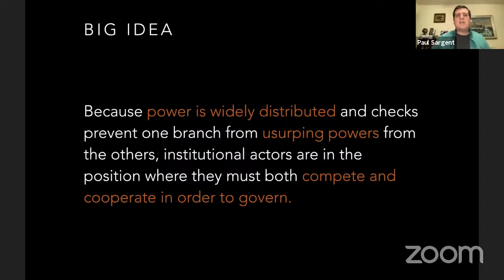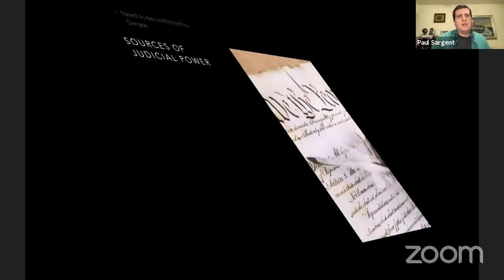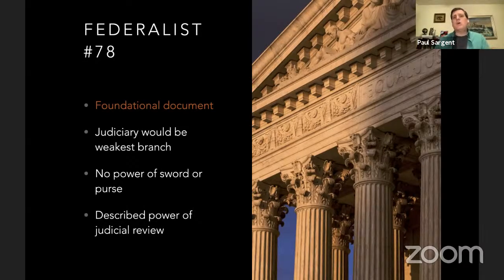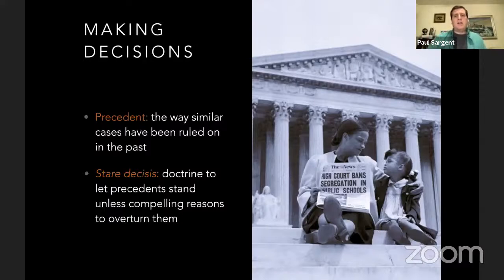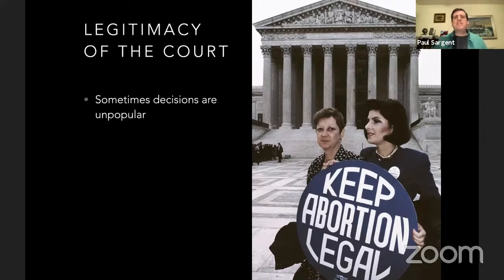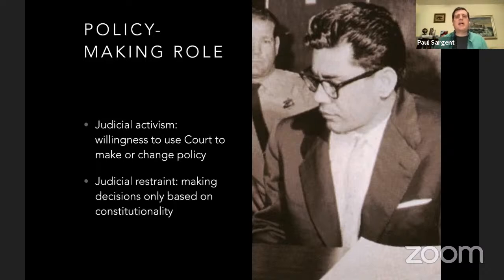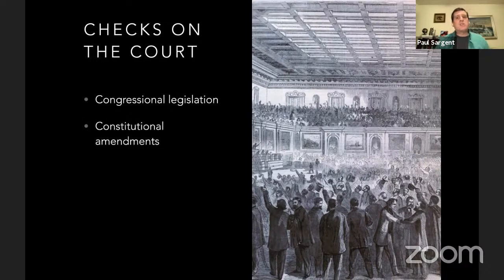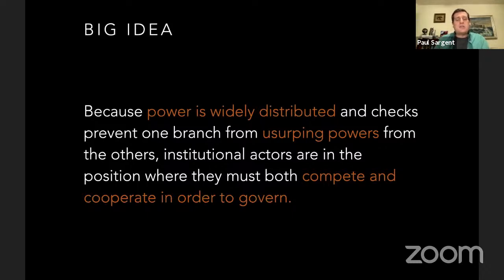AP Government Prep with Paul Sargent #4 | Reviewing the Judicial Branch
Session 4: The Judicial Branch
This session begins with a review of the powers and roles of the judicial branch in federal policymaking. The history and politics of judicial decision making are also a main focus.

Marbury v. Madison Homework Help

About Paul Sargent:

Paul Sargent is a seasoned BRI educator who has taught AP Government for 15 years. He is from Hershey, PA, and his favorite color is blue (that’s a preference, not a political statement).